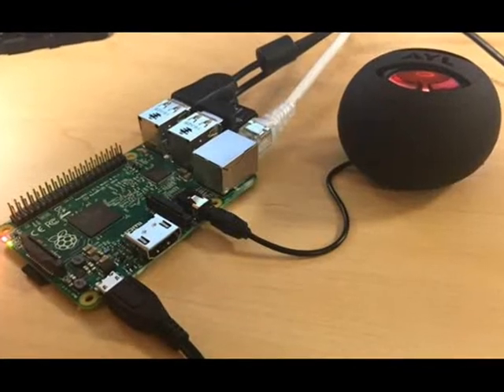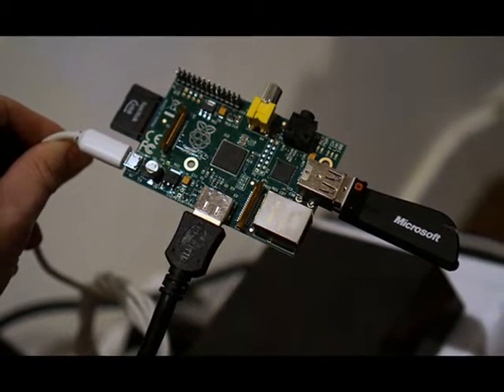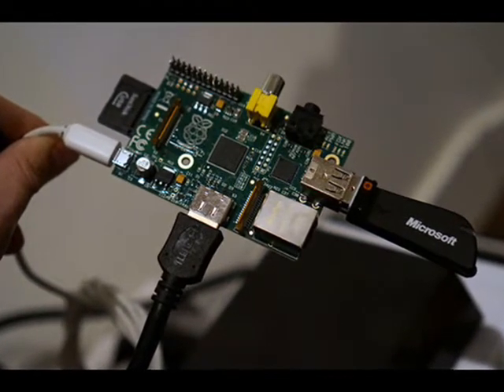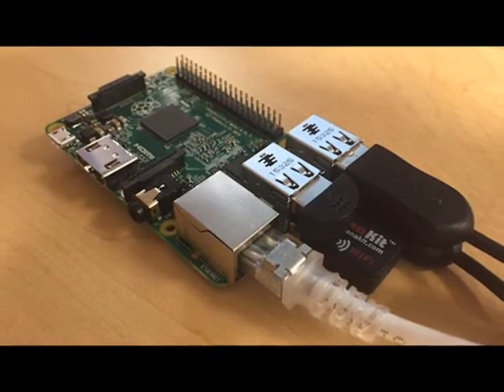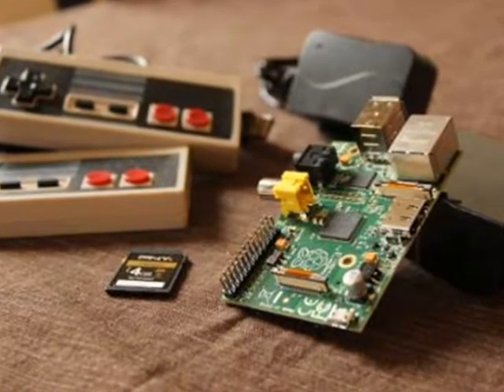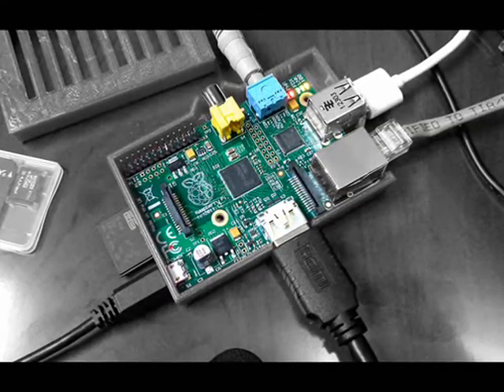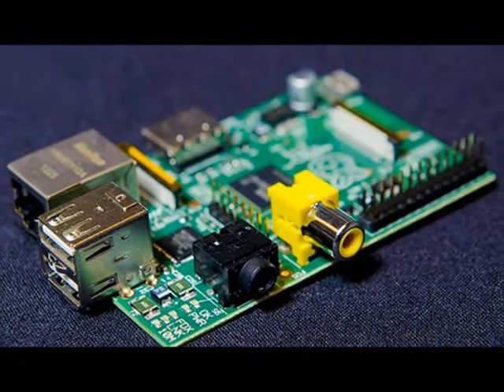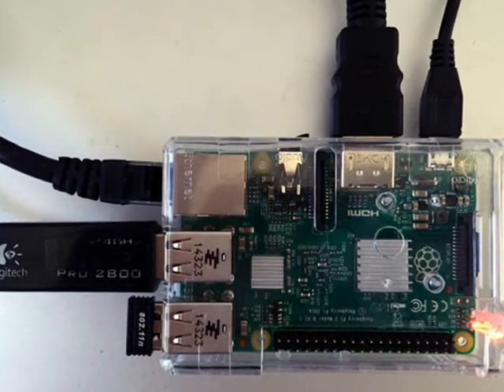Amazon's Raspberry Pi guide lets coders use Alexa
Amazon's Raspberry Pi guide lets coders use Alexa - 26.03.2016

Amazon has published an online guide explaining how to access its virtual assistant Alexa via a Raspberry Pi.
The technique presents a lower-cost alternative to buying one of its Echo devices - which are not yet available outside of the US - and an incentive to gain computer skills.
The walkthrough includes access to the necessary app data and certificates in order to link the budget computer up to the tech giant's servers.
Coding experts welcomed the initiative.
The Raspberry Pi pocket-sized computer was designed by a British charity to encourage children and others to learn how to write computer programs. More than eight million units have been sold or given away.